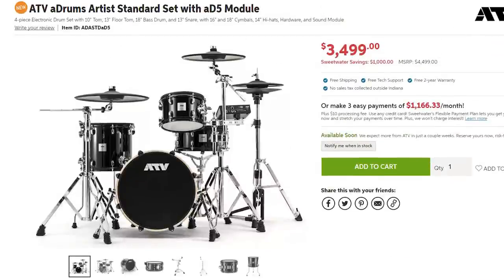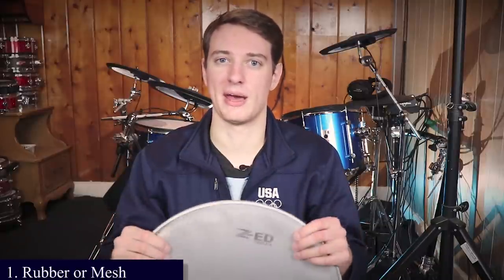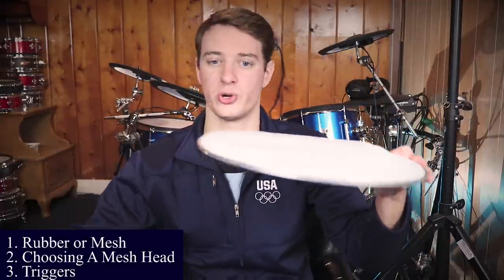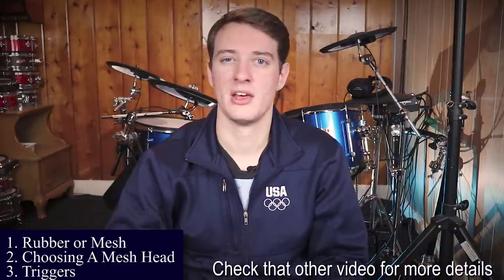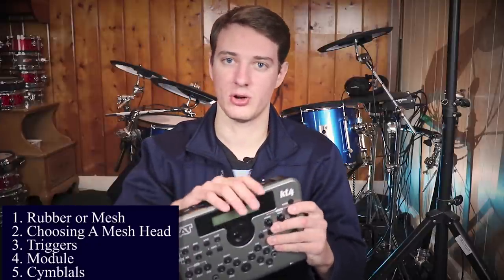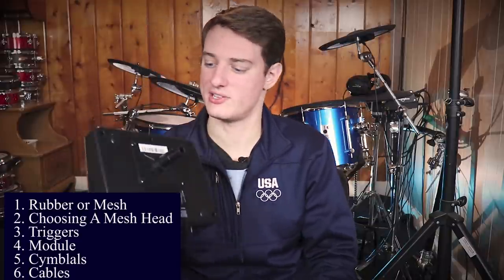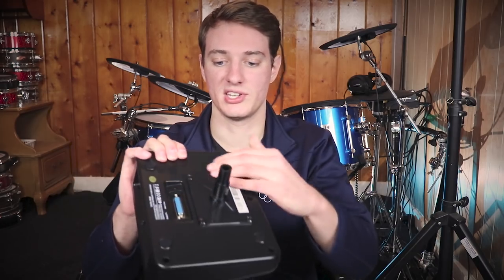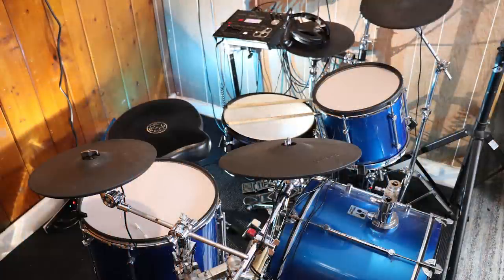Complete Guide: How To Convert Your Acoustic Kit Into Electronic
If you've been looking into converting your acoustic drumset into electronic, this is the video to watch.

The Cables I use for my conversion set:

1. Decide On Pads. External rubber ones, or Mesh
If External Pads, I recommend Nfuzd. It comes with a VERY good drum module. Second Choice is Pearls package
2. If you choose mesh, you'll need to decide what heads to get. I recomend 2 or 3ply heads. Drumtec, Jobeky, Billyblast, and roland all make good ones.
3. Drum triggers:
For a start, I’d just pick up internal Side trigger that go on the side of your shell.
4. You’ll need cymbals. There are two options: Metal and Rubber.
If you go with rubber cymbals: Roland makes the best, ATV has VERY good ones that just came out. Also Pintech is an option. Alesis/Simmons cymbals work on a tight budget, but they suck.
If you choose metal cymbals, there are a few options out there. Jobeky, Field make some nice ones. Smartrigger cymbals work too (3 variations: SmartTrigger, Alesis Surge, Pearl eClassic)
You’ll Need a drum module. Favoirtes: Yamaha, Roland, Kat KT4, aD5, Mimic, 2Box.
5. Compatibility: (link the video) not all cymbals work with all modules. So If you choose to go with yamaha cymbals only yamaha/ATV ad5/Pearl Mimic modules will work. If you choose roland cymbals, they work with Alesis, Roland, aD5, Mimic, 2box Drumit 3.